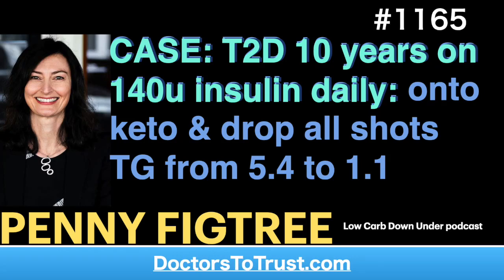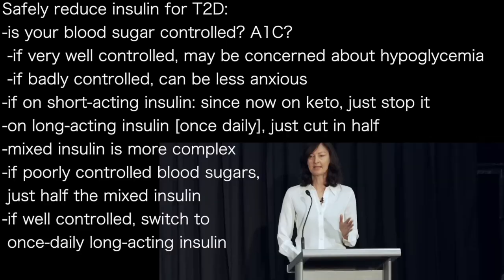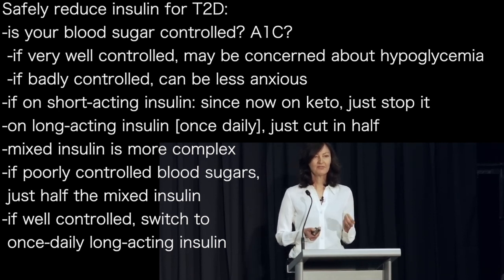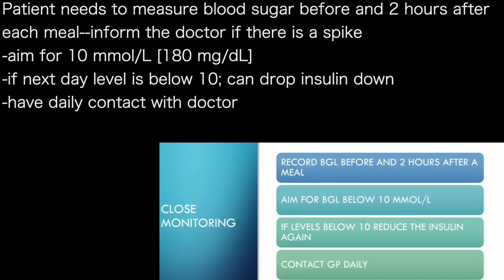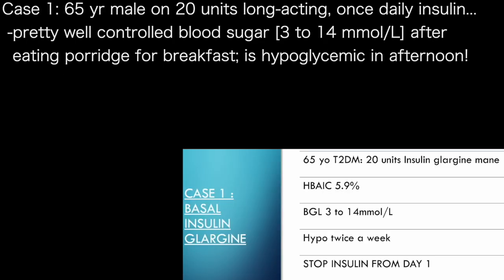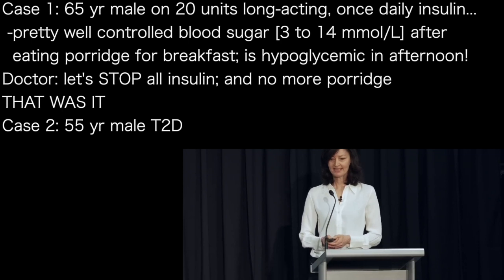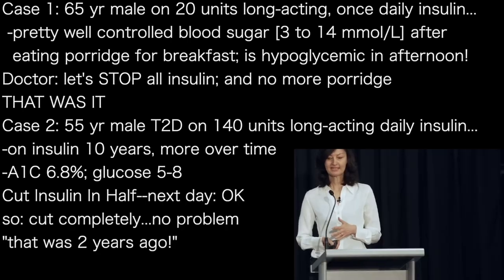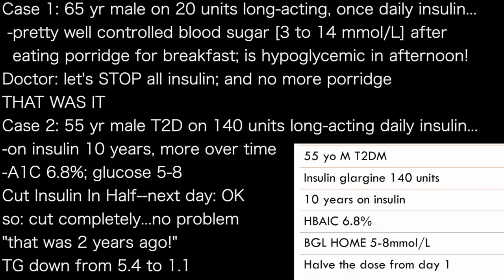PENNY FIGTREE b | T2D 10 years on 140u insulin daily: onto keto & drop all shotsTG from 5.4 to 1.1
presents episode 1165 | Dr Penny Figtree

Safely reduce insulin for T2D:
-is your blood sugar controlled? A1C?
 -if very well controlled, may be concerned about hypoglycemia
 -if badly controlled, can be less anxious
-if on short-acting insulin: since now on keto, just stop it
-on long-acting insulin [once daily], just cut in half
-mixed insulin is more complex
-if poorly controlled blood sugars,
 just half the mixed insulin
-if well controlled, switch to
 once-daily long-acting insulin

Patient needs to measure blood sugar before and 2 hours after
each meal--inform the doctor if there is a spike
-aim for 10 mmol/L [180 mg/dL]
-if next day level is below 10; can drop insulin down
-have daily contact with doctor

Case 1: 65 yr male on 20 units long-acting, once daily insulin...
 -pretty well controlled blood sugar [3 to 14 mmol/L] after
  eating porridge for breakfast; is hypoglycemic in afternoon!
Doctor: let's STOP all insulin; and no more porridge
THAT WAS IT
Case 2: 55 yr male T2D on 140 units long-acting daily insulin...
-on insulin 10 years, more over time
-A1C 6.8%; glucose 5-8
Cut Insulin In Half--next day: OK
so: cut completely...no problem
"that was 2 years ago!"
TG down from 5.4 to 1.1